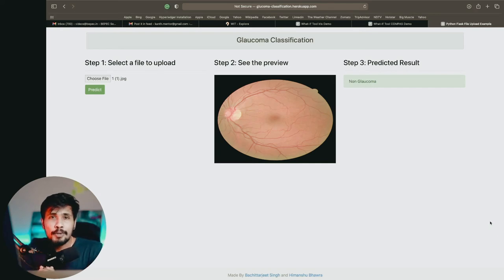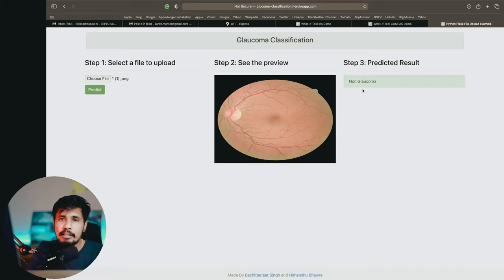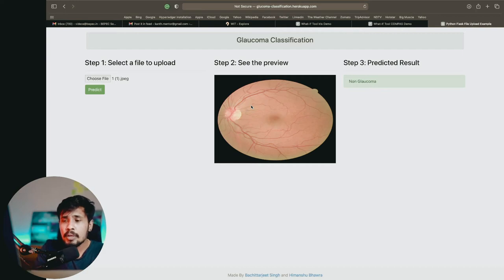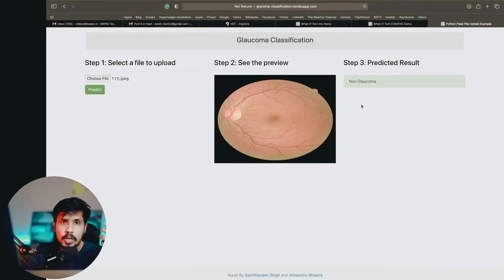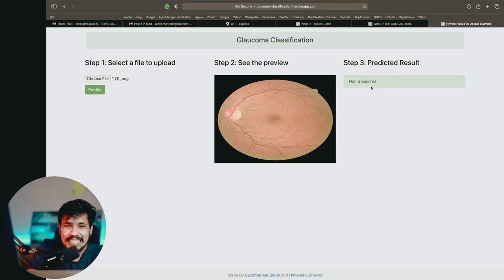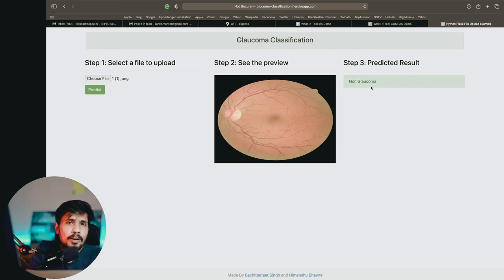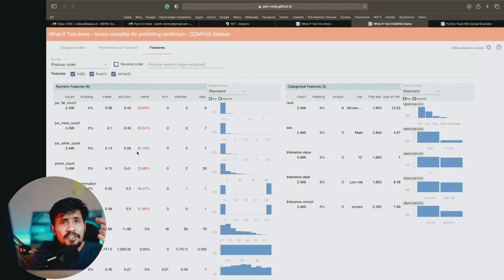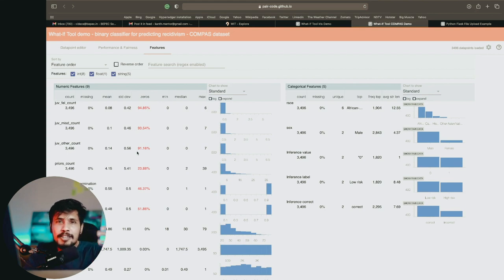[Trending] Explainable AI with Example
[Real-world use case]Why is Explainable AI(XAI) currently trending? What is explainable AI? Learn it with real-world use of Explainable AI.

Note: Daily I'll post one interview question & post your answers in the comments below. I'll provide the right answer by EOD or I'll pin the right answers from the learners.

✅ Speak with me on Instagram @meet_kanth

✅ Experienced person cracked the interview as Data Scientist in Infosys with 100% hike

✅If you are struggling with career transition ping me @meet_kanth on my Instagram

About our Mentor:
Working as a trainer for  Paypal  & institutes like  Simplilearn, Edureka, GreatLearning, Imarticus, Mindmap Consulting, Springpeople, e.t.c. on PG Programs
I'm an AI Consultant for various Top-MNC's like Walmart, Paypal, DU, Nokia, EY, Cognizant, BMW etc. I delivered end-to-end AI Solutions using Machine Learning and Deep Learning on Embedded Devices. Built various AI Solutions which impacted financial gains and human effort reduction.
 I delivered AI, Machine Learning, Deep Learning, IoT, Industry 4.0 & Digital Twin Customised Training Programs across Dubai, Malaysia, Singapore, South Africa, Sudan e.t.c

My equipment links:
Rode Mic Go: shorturl.at/vHMN8
Mic: shorturl.at/rABCS
Macbook Pro 16Inc Laptop: shorturl.at/dfB14